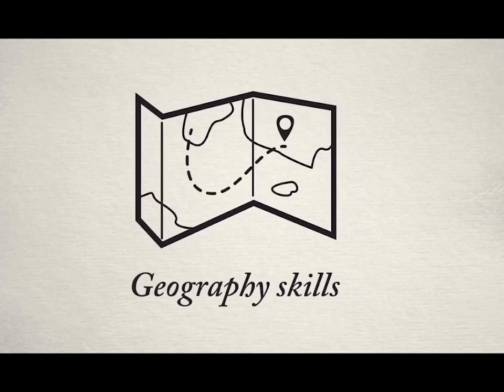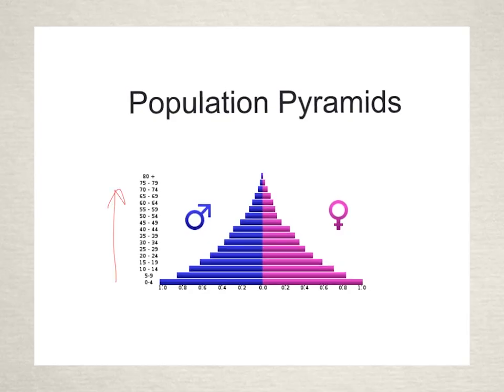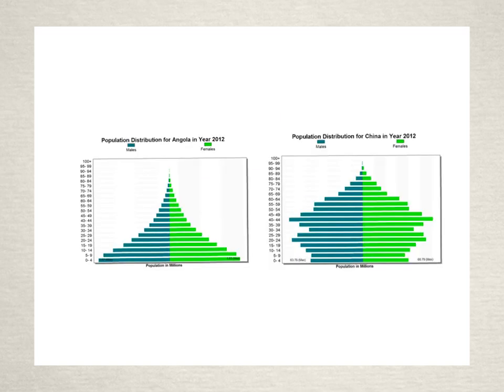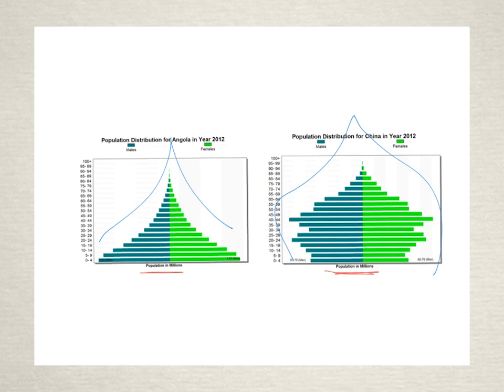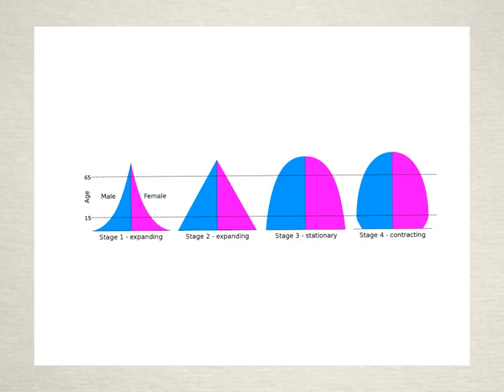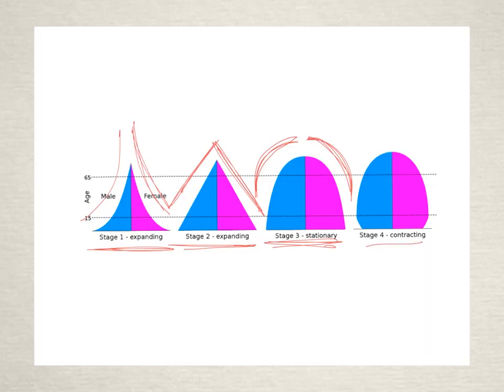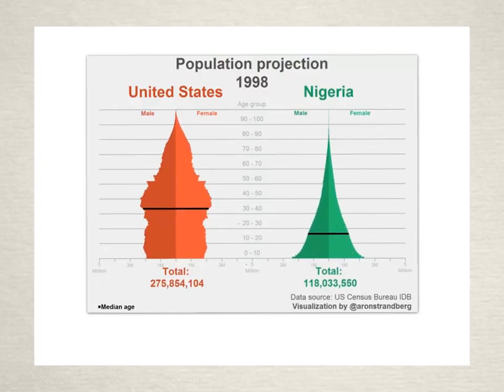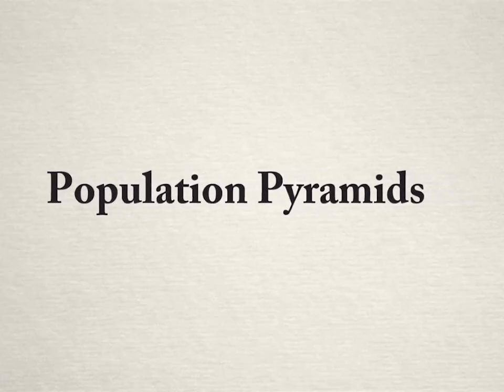Population Pyramids - Geo Skills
What are Population Pyramids and what can we tell from them? This video outlines the way that these graphs show us about the sex and age demographics of a population. We also look at how the shape of each pyramid can be used to track patterns and trends in populations such as an ageing population or a developing country.